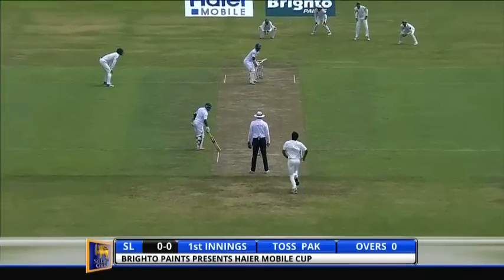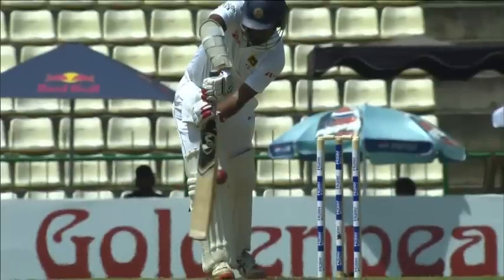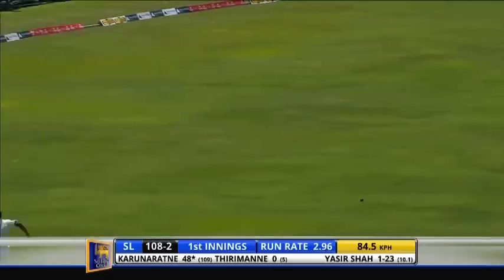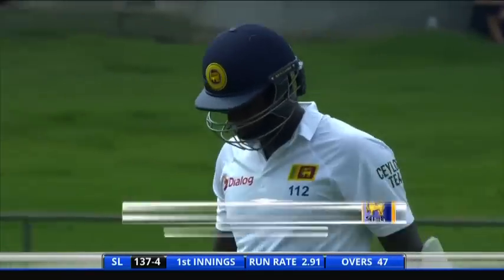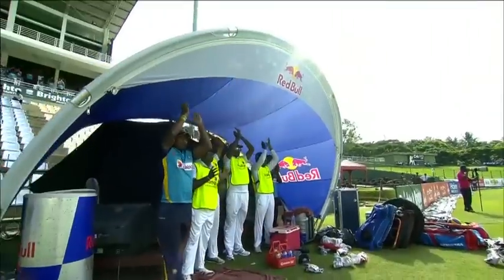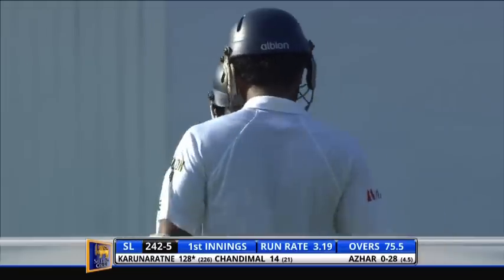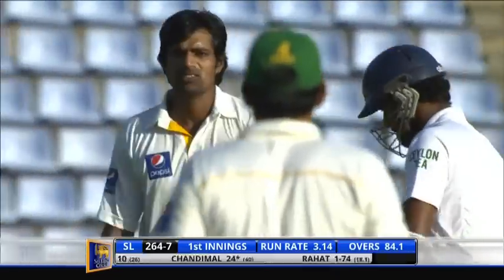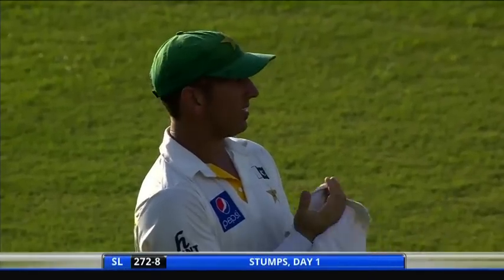Highlights: 3rd Test, Day One – Pakistan in Sri Lanka 2015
Dimuth Karunaratne made a fighting century but it was Yasir Shah’s wily leg-spin that gave Pakistan the advantage on the opening day of the third Test in Pallekele on Friday (July 3).

Karunaratne made a patient 230-ball 130 but that couldn't prevent Sri Lanka from being reduced to 272 for 8 at stumps, with Yasir starring for Pakistan once again with 4 for 77. Azhar Ali, with his part-time leg-spin, and Rahat Ali split the remaining four wickets.